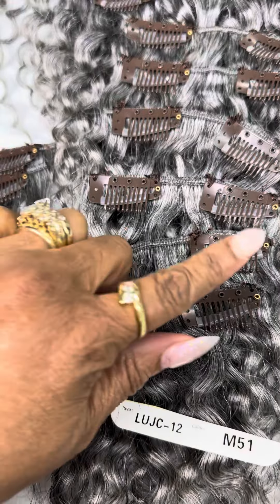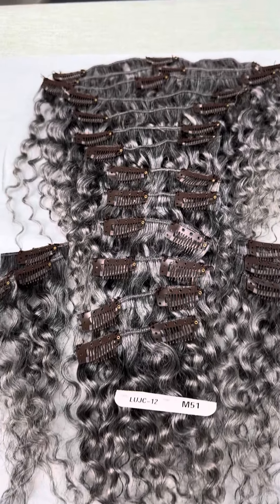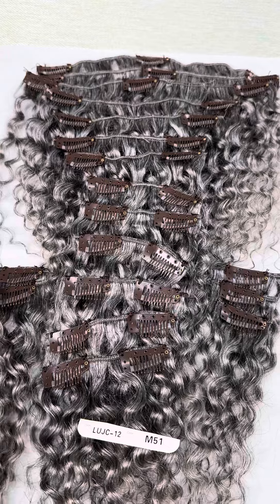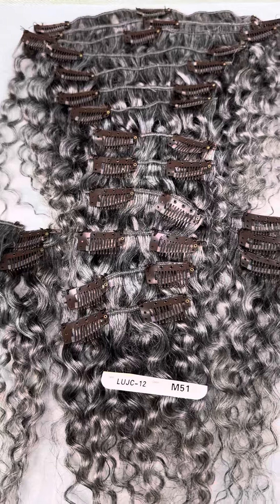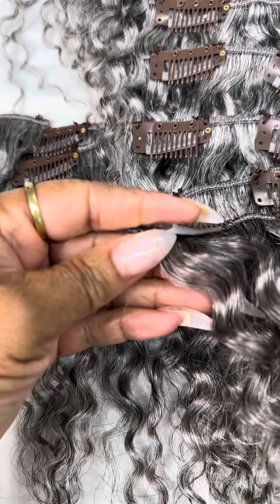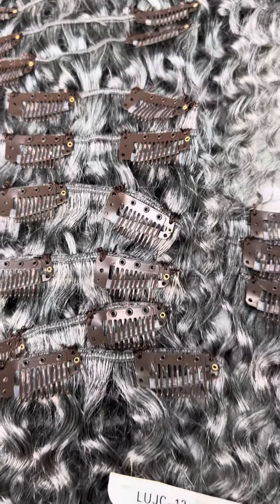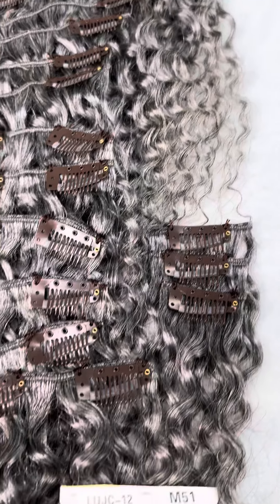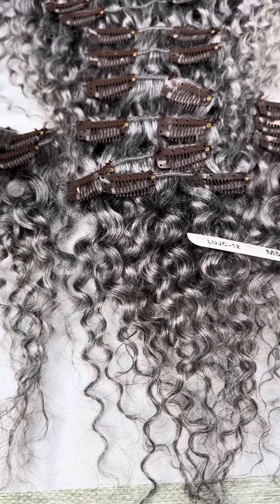Gray hair Clip-ins curly hair